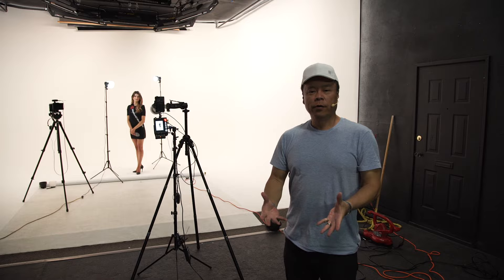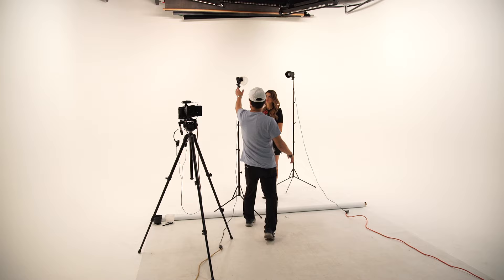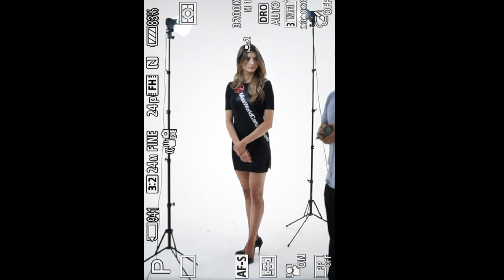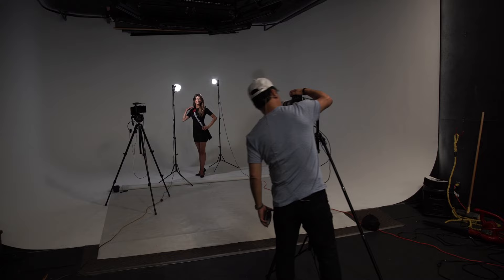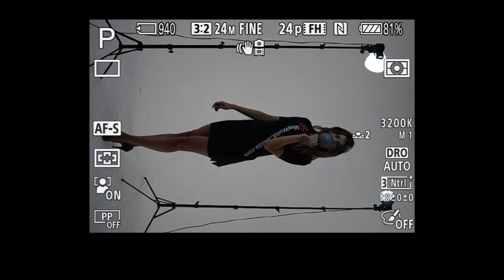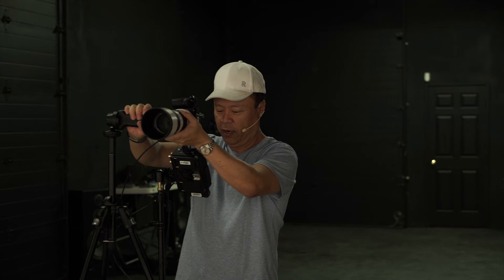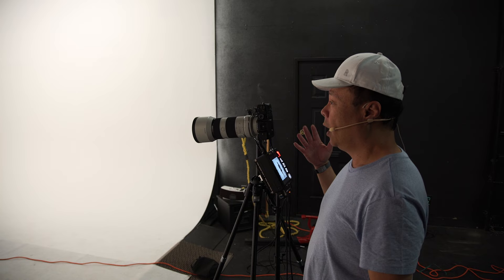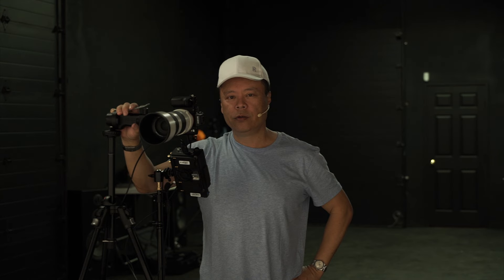Miss World Canada Shoot with Lightbulb Adapter Kit | Part One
In this video, Gary Fong shows you how to set up lighting for a portrait photograph.

The model is Ena Vehabovic, a candidate for the Miss World Canada pageant. The photos will be used for the pageant.

Gary is using a soft light in front of Ena. To achieve the soft light effect, he's using a Gary Fong Lightbulb Adaptor Kit

The Adapter Kit contains a Gary Fong Lightsphere Adapter, which secures to a Light Socket Adapter with AC power plug. The kit is compatible with the new Lightsphere® Collapsible™ Speed Mount (Generation 5) and the new SpeedSnoot and fits on any standard mount light stand.

Behind Ena, Gary has placed a Speed Snoot which will provide a lot more separation in the hair light.

The Speed Snoot gives photographers maximum efficiency and directional control over strobe lighting when mounted off-camera, allowing one to create cutting edge, “fashion style” special effects. The black finish of the Speed Snoot blocks the light spilled out of the sides of the diffuser so instead of filing a room with soft light, the photographer can project the light directly onto the subject with a controlled yet soft burst that is great for hair highlighting, selective lighting of subjects, or highlighting a subject against a busy background.

In this three-part series, Gary will teach you how to set up and shoot photos for pageants and portraiture.